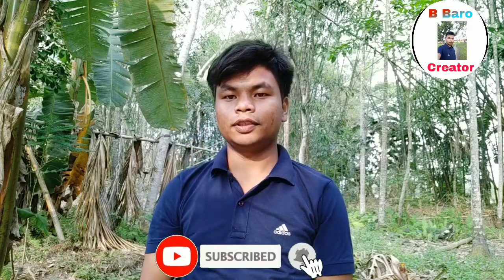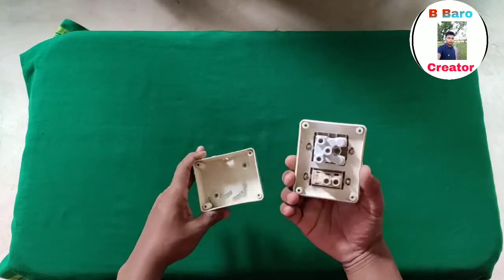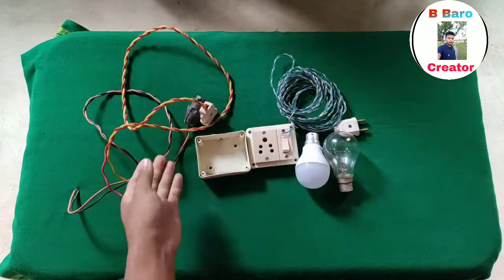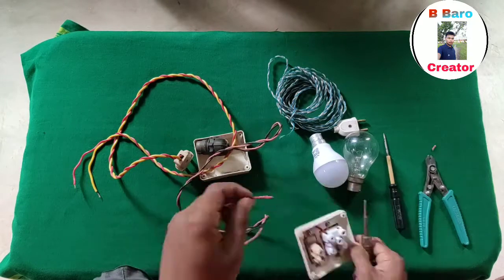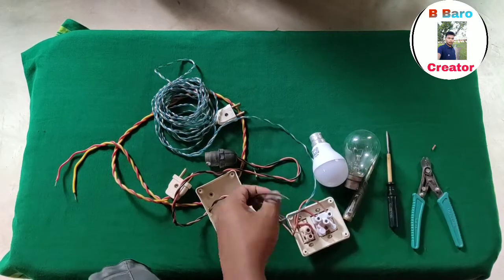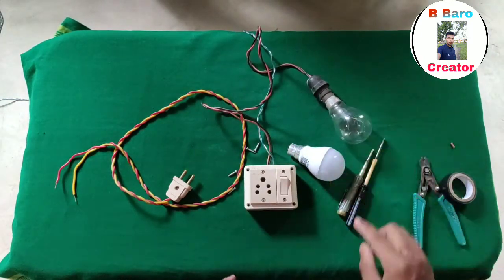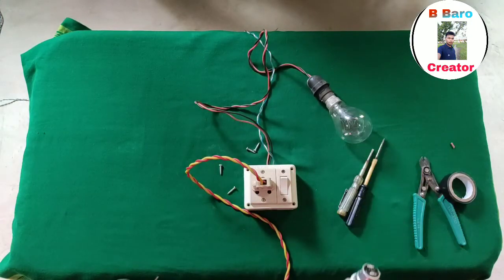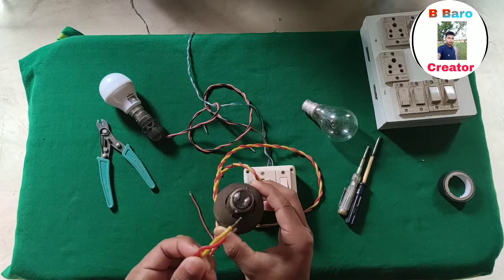How to Connect Series Board ?